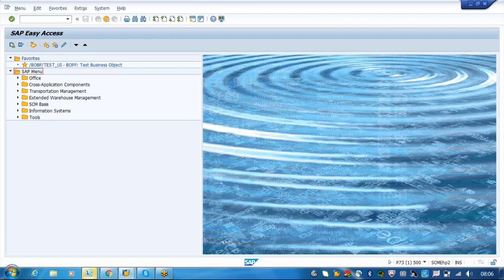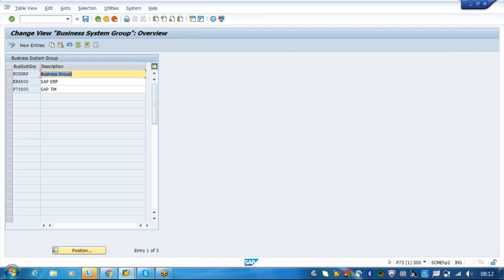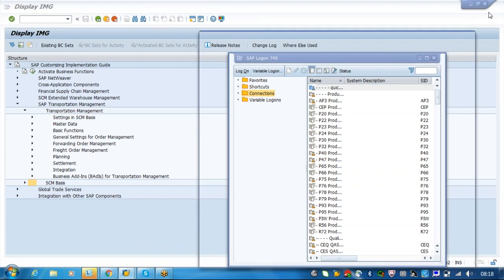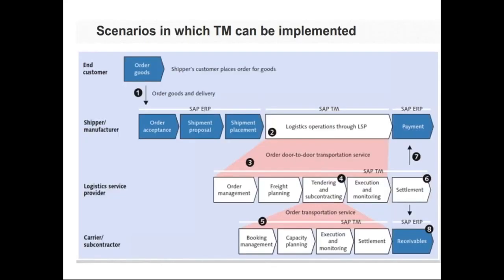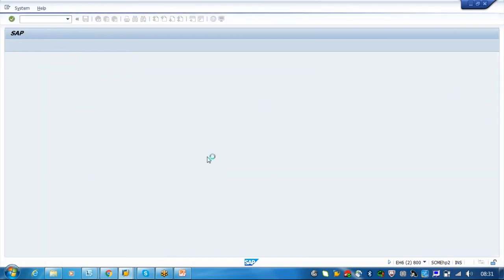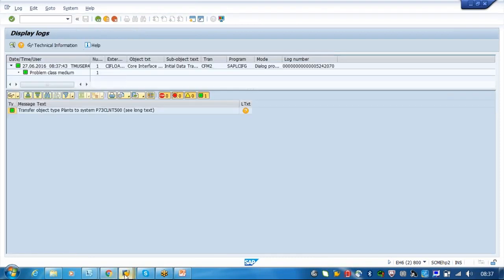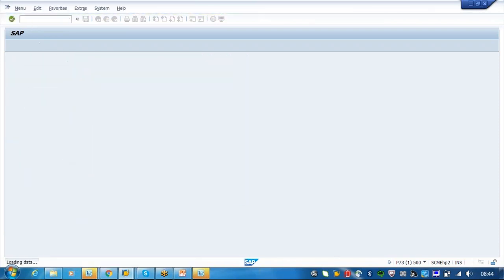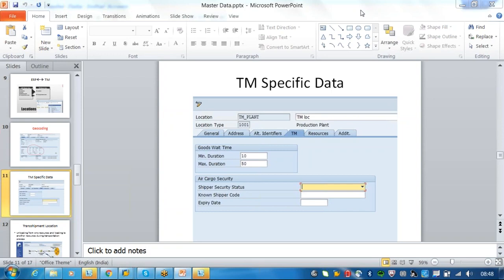TM Training class Day-2